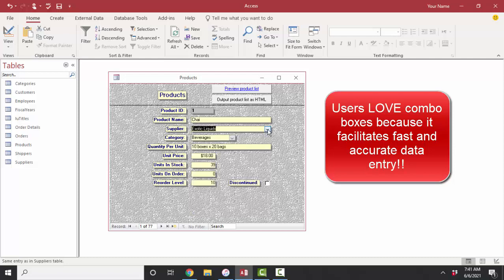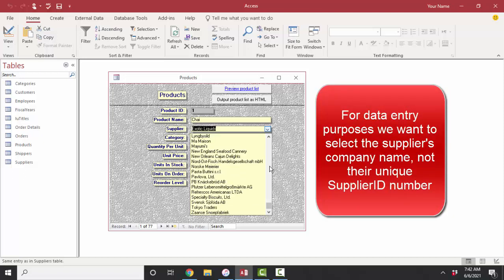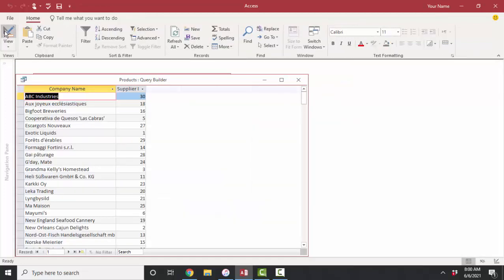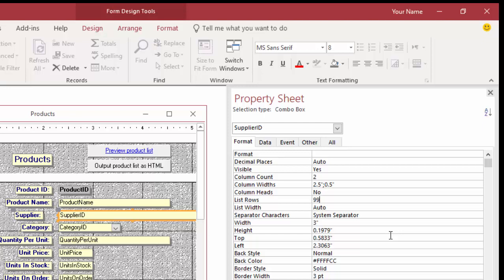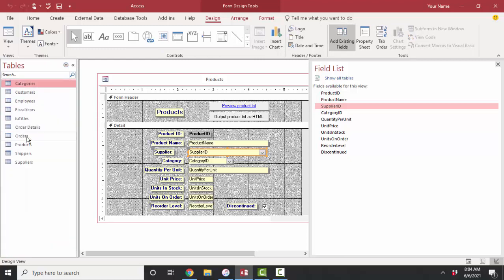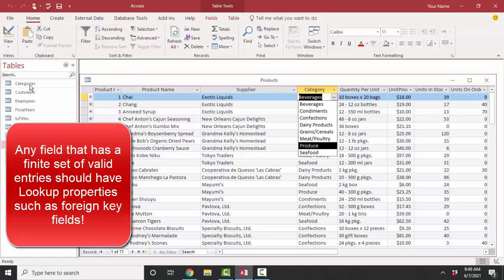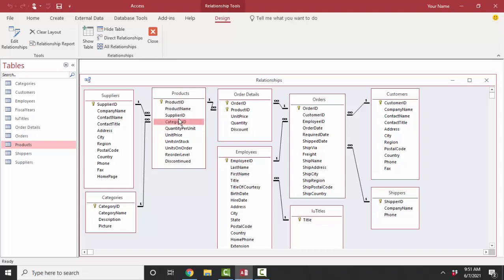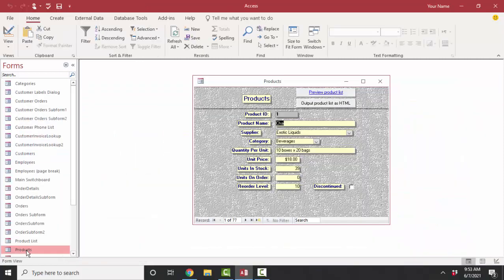Microsoft Access A to Z: Creating combo boxes (drop-down lists) for data entry on a form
Users love combo boxes (aka drop-down lists) on forms as they provide a very fast and accurate way to do data entry. This short YouTube describes the important properties of a combo box (a combination of a list box and a text box) on a form that controls how the combo box works such as the Control Source, Row Source, Row Source Type, Bound Column, and Limit to List properties as well as important formatting properties including Column Count, Column Widths, and List Rows. It further describes how field Lookup properties in Table Design View support combo boxes, as well as which fields are good candidates for Lookup properties and combo boxes and how one-to-many relationships in a relational database connect to combo boxes.